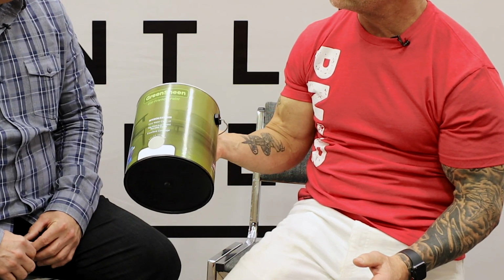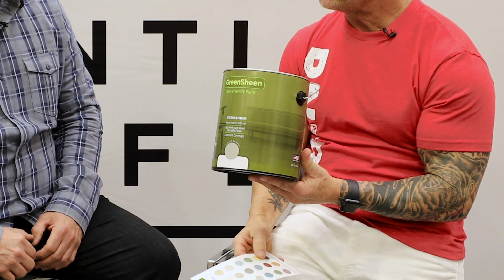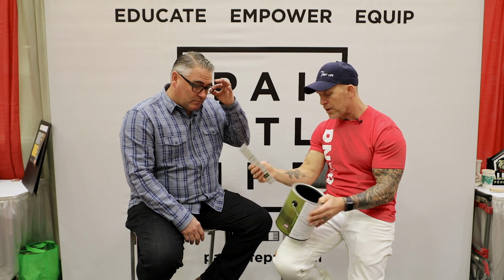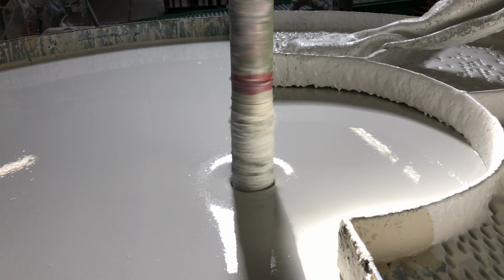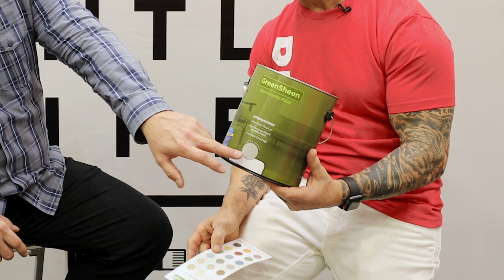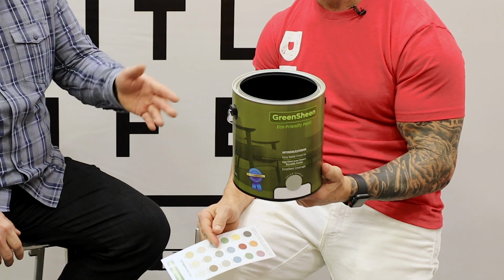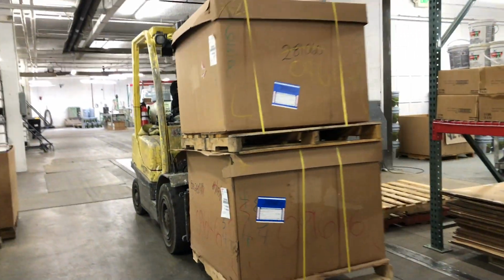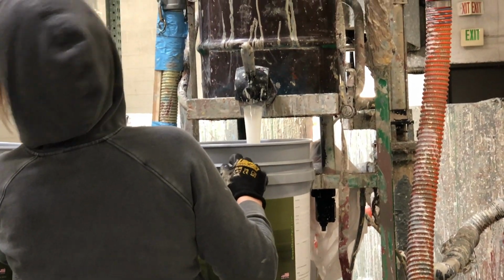Recycled PAINT. Is It TRUE?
All about recycled PAINT... Is it SAFE?  Is the quality GOOD?

Joshua 1:9